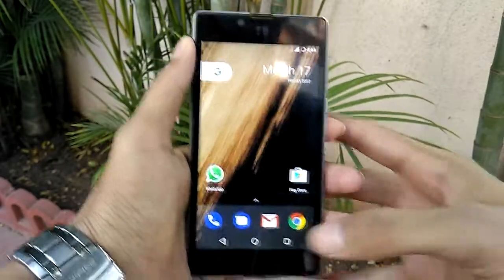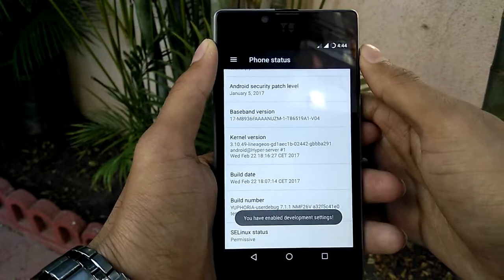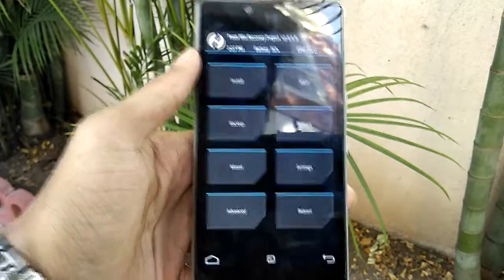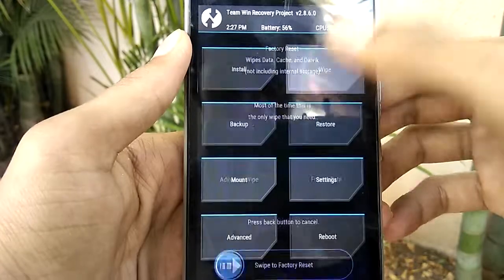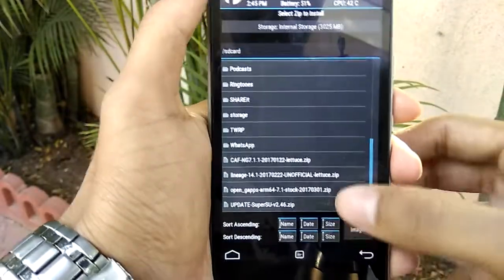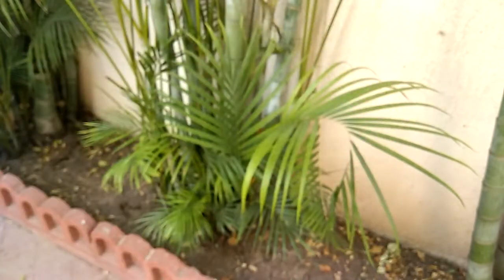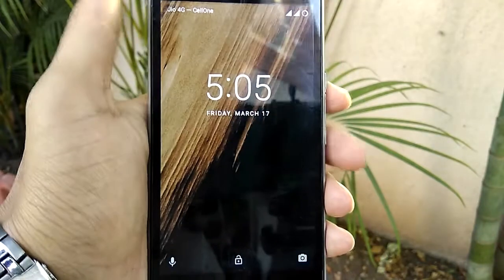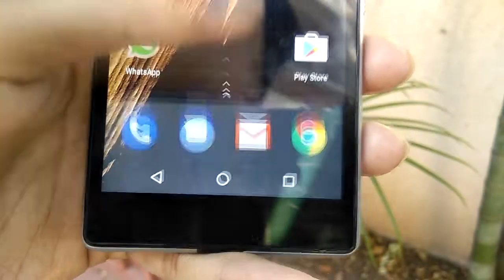VOLTE | Lineage OS On Yu Yuphoria - 7.1 | TechnoAddict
If you have any questions, Comment in the Comment's Section below.I'll surely answer all of them.

Hello guys today i am showing you how to install Lineage OS Nougat 7.1.1 VoLTE 100 % working no bugs
on yu yuphoria
All things working fine:
Wifi
Hotspot
Multi touch working
Volte working 100%

Special Thanks to all the Developers of this ROM.

- TechnoAddict